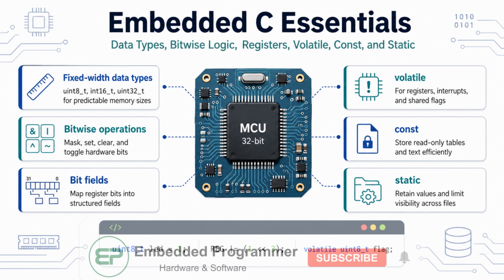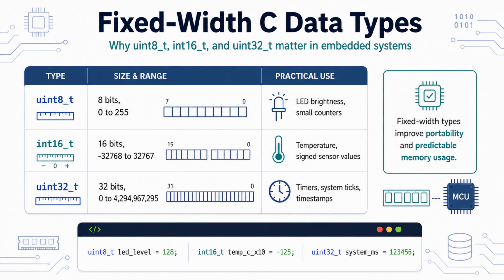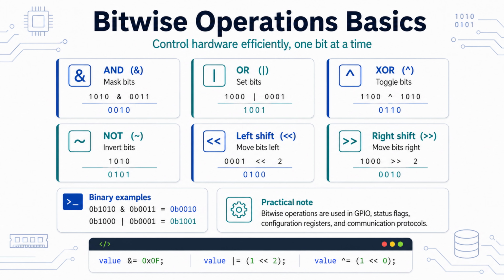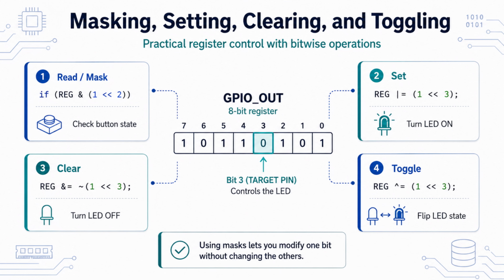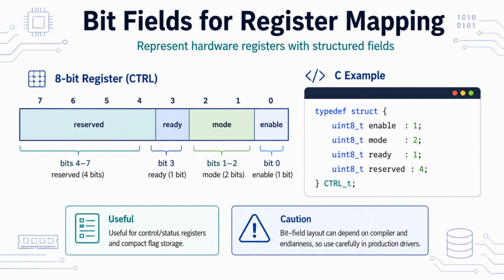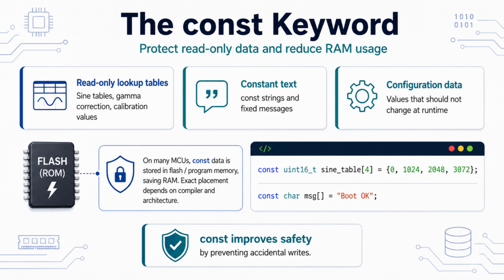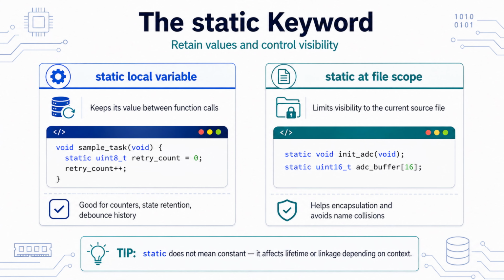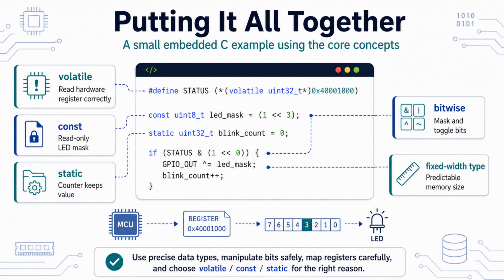Embedded C for Firmware: Bitwise Operations & Volatile Keywords Explained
Embedded C programming tutorial for firmware developers: learn uint8_t, int16_t, uint32_t, bitwise operations, bit fields, volatile, const, static, and register-level programming.

In this video, I am going to explain the most important Embedded C concepts used in real microcontroller firmware development. These topics are essential for STM32, ESP32, AVR, PIC, ARM Cortex-M, and any embedded system where C code directly controls hardware.

In this video, we will cover:

Fixed-Width Data Types
Learn why embedded developers use uint8_t, int16_t, uint32_t, and other exact-size data types instead of plain int or long.

Choosing the Right Data Type
Understand how to select the correct type for LED levels, sensor values, counters, timers, and memory-limited systems.

Bitwise Operations
Learn how AND, OR, XOR, NOT, left shift, and right shift are used to control hardware bits efficiently.

Masking, Setting, Clearing, and Toggling Bits
See practical examples of how to read, set, clear, and toggle individual bits inside hardware registers.

Bit Fields in Structs
Understand how bit fields can be used to represent register layouts in a readable structure, and why they must be used carefully.

The volatile Keyword
Learn why volatile is critical for hardware registers, interrupt flags, DMA updates, RTOS tasks, and shared variables.

The const Keyword
Understand how const protects read-only data and can help store lookup tables, strings, and calibration values in flash memory.

The static Keyword
Learn the difference between static local variables and static file-scope variables, and how they help with state retention and code encapsulation.

See how data types, bitwise operations, volatile, const, and static work together in a practical Embedded C example.

By the end of this video, you will understand how Embedded C communicates with hardware at the register level and how these small language features make a big difference in firmware reliability, memory usage, and code quality.

Watch until the end if you want to write better Embedded C code, avoid beginner firmware mistakes, and build stronger embedded systems.